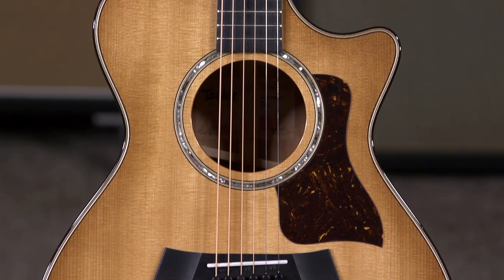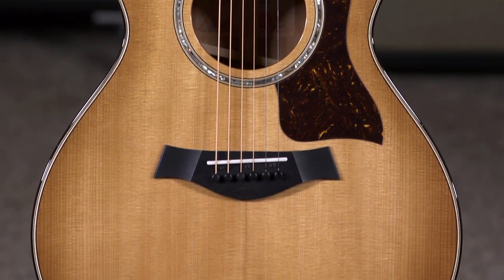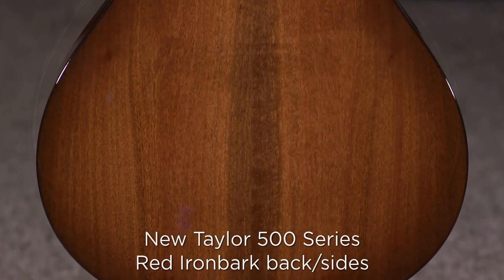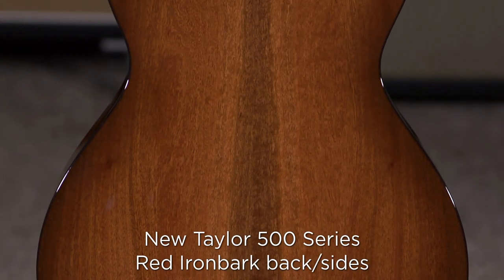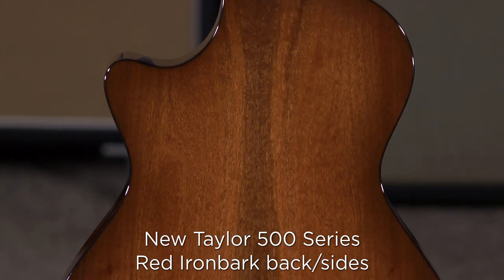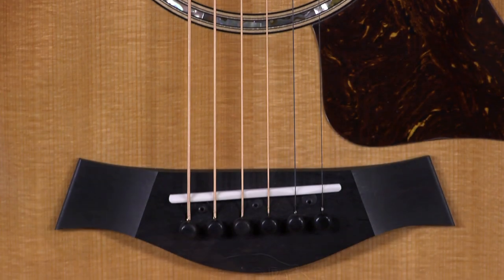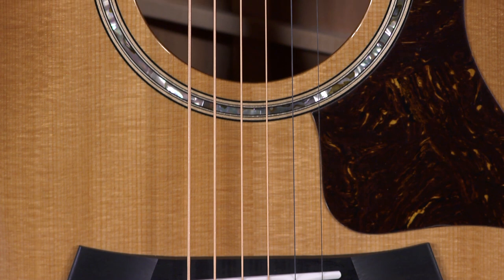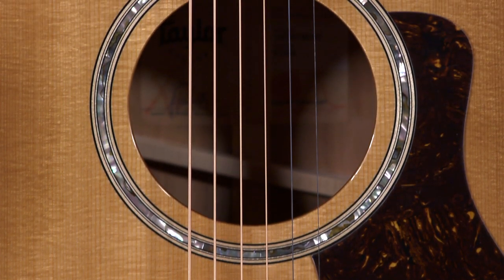Announcing Taylor's BRAND NEW 500 Series - Here's the new 512ce!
Taylor's beloved mahogany-bodied 500's are no more. But do not fret! The NEW 500 series is destined to make as much (if not more) of an impact on the guitar world. Andy Powers and the Taylor innovators have discovered a renewable urban wood with incredible sonic properties! Red Ironbark may not be on the tip of your tongue right now, but this will be a classic tonewood of the 21st century! We're loving the new Taylor 500s!